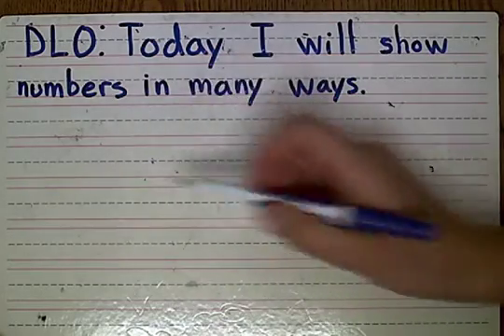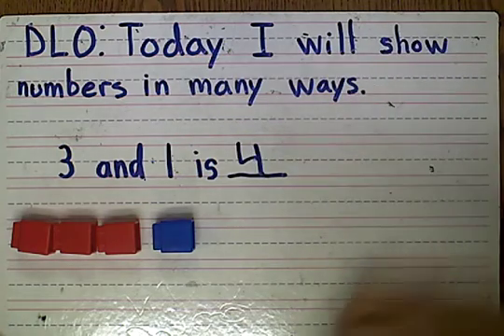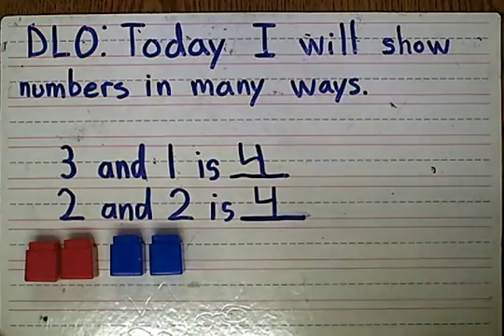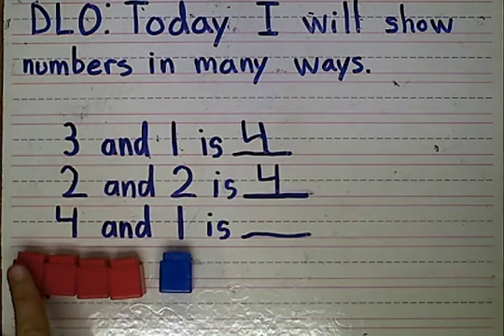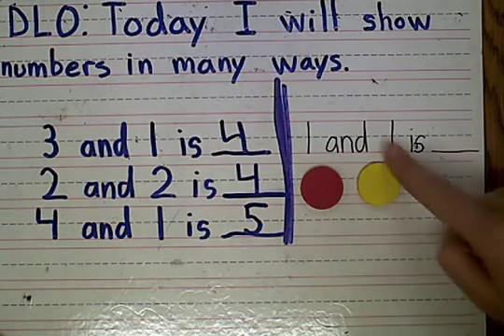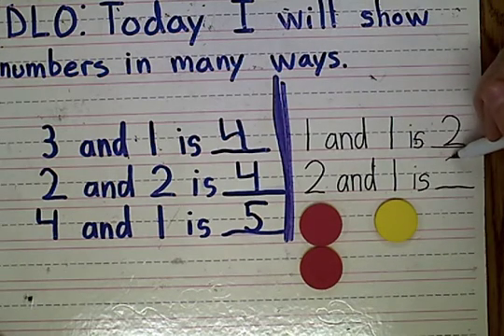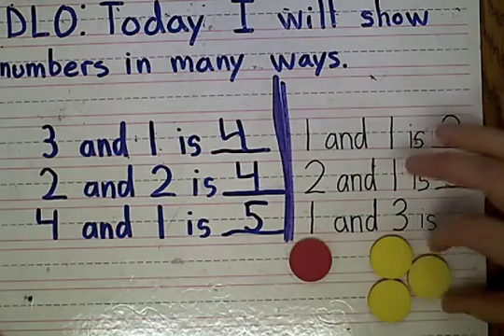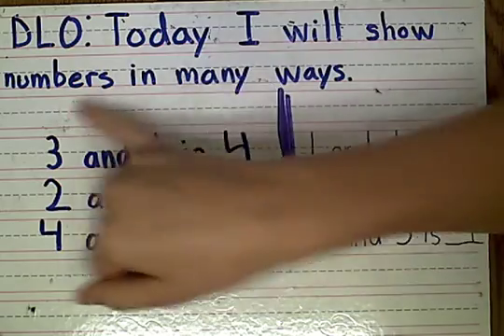Math 6.1 9-10-20